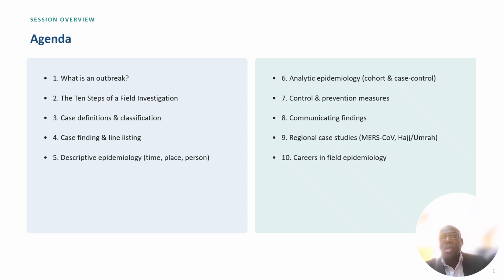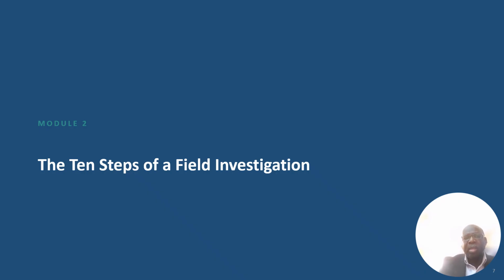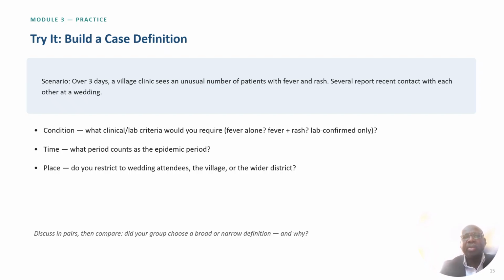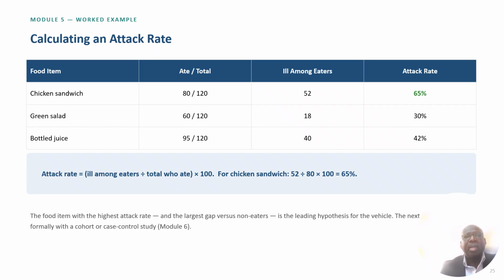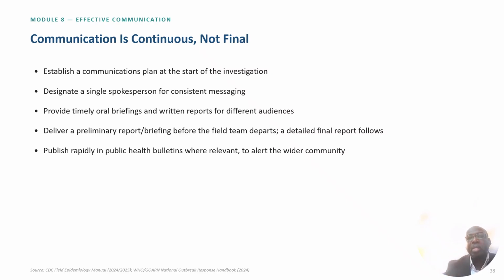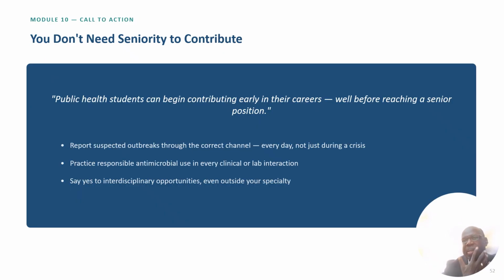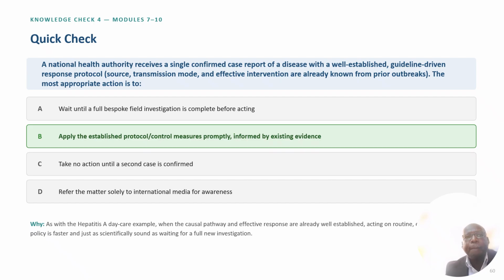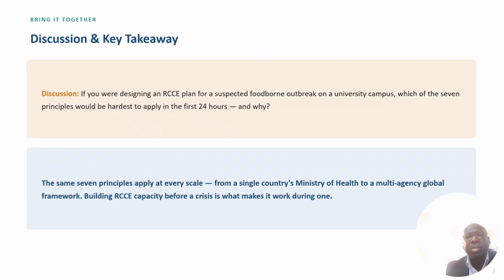Outbreak investigation; outbreak investigation training program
ain comprehensive knowledge and practical skills in outbreak investigation through this lecture, which covers both basic and advanced concepts. Participants will learn the 10 essential steps of outbreak investigation, effective intersectoral coordination, and risk communication strategies during epidemics. This training is invaluable for public health professionals, healthcare providers, and allied health practitioners committed to protecting community health and responding effectively to public health emergencies.